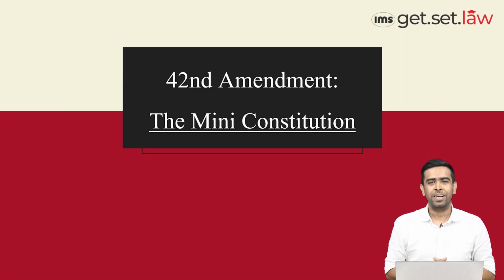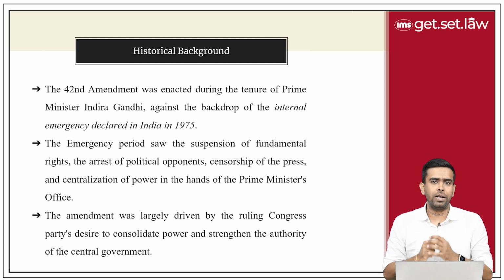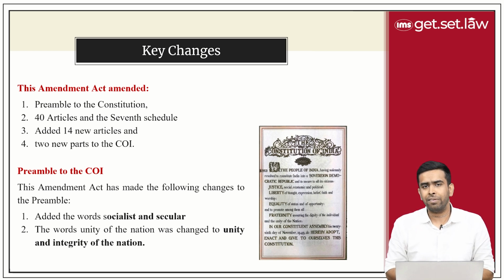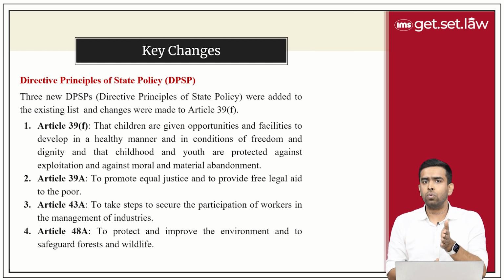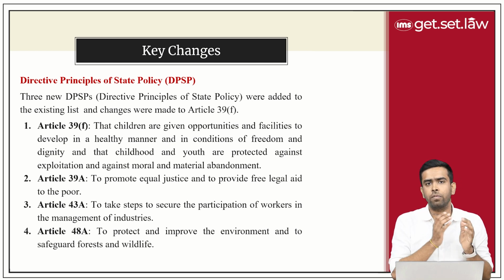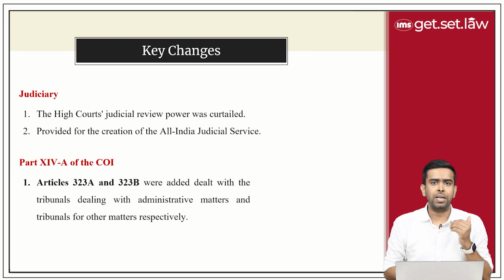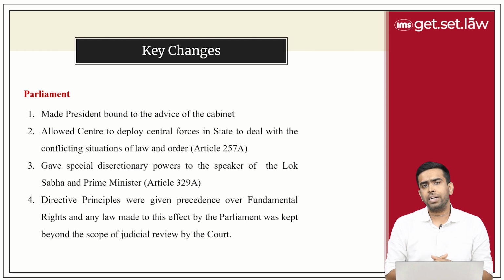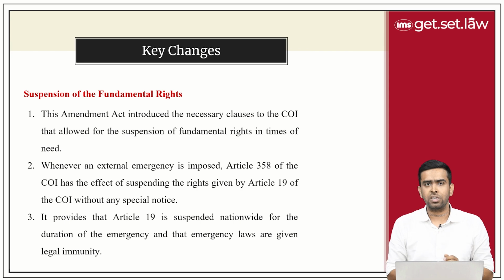Mini Constitution The 42nd Constitutional Amendment Act, 1976 | Indian Constitution | Naman Tripathi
Diving into the Mini Constitution: The 42nd Constitutional Amendment Act, 1976 with Naman Tripathi. Explore key provisions and implications of this significant amendment to the Indian Constitution with insights from Naman Tripathi.